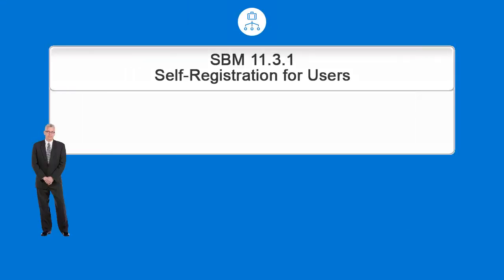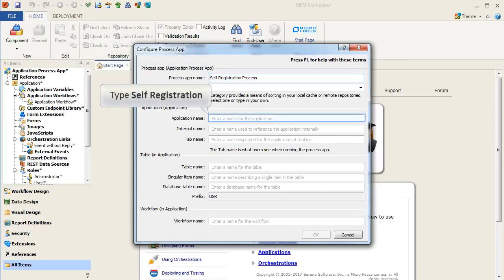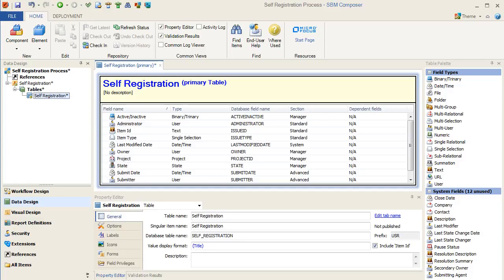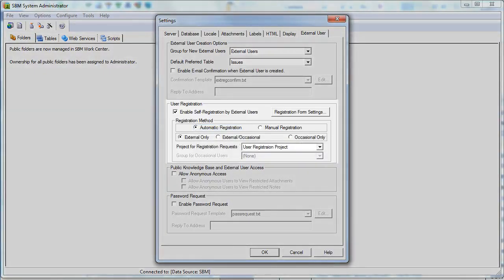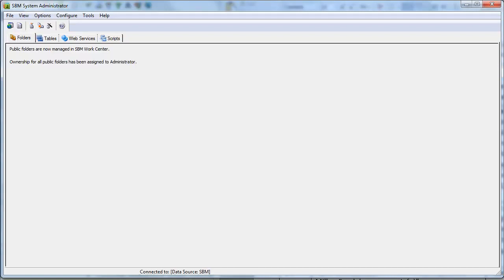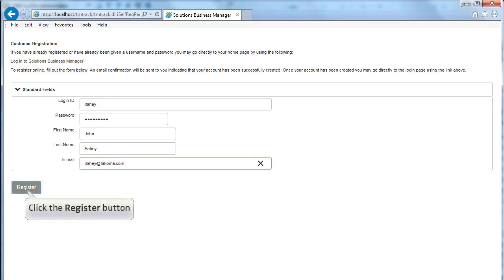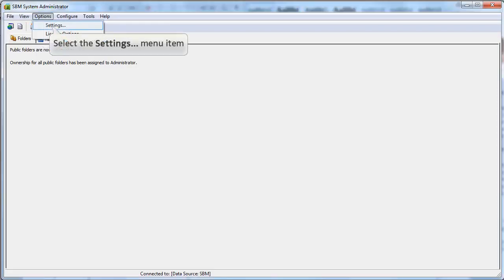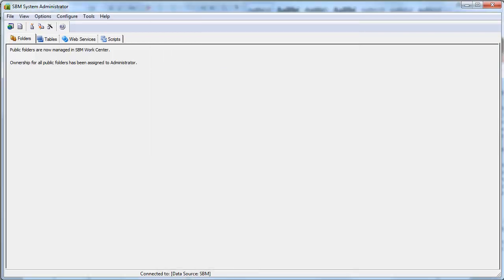Self Registration for Users